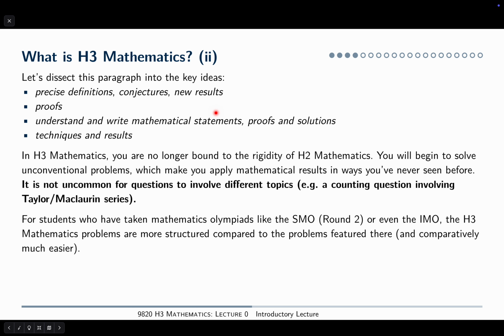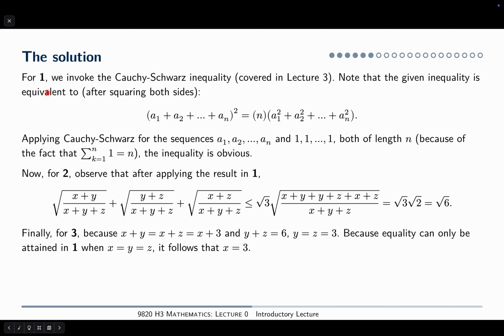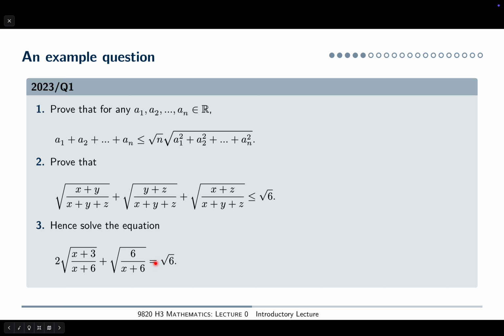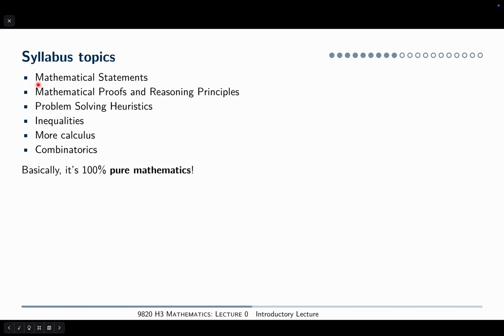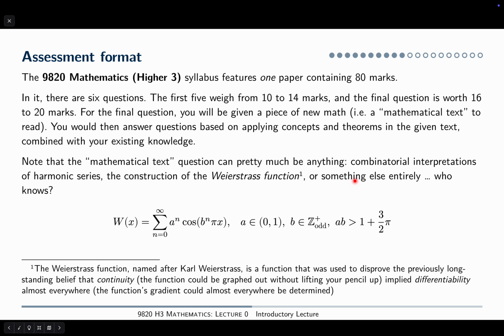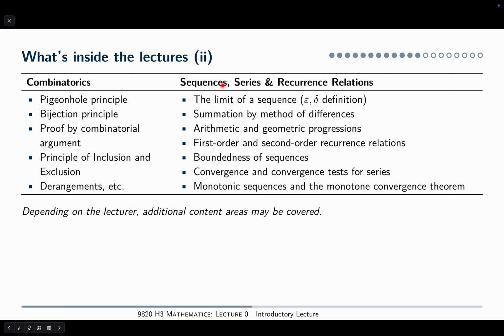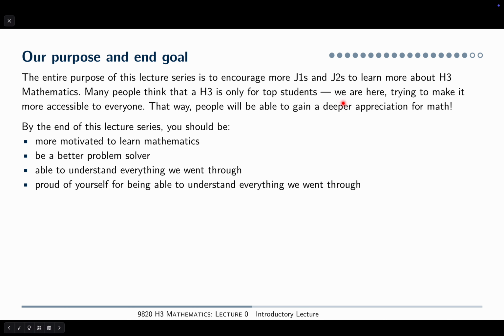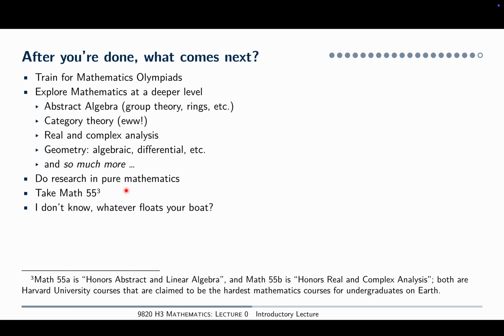[H3 Math] Lecture 0: Introductory Lecture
Introductory lecture for GSMathematics' H3 Mathematics lecture series, outlining the content covered, as well as an example question and why you should take H3 Mathematics.